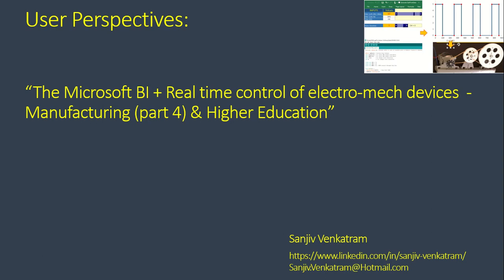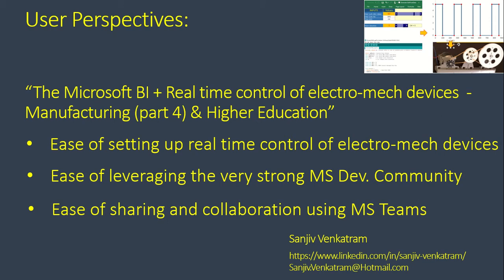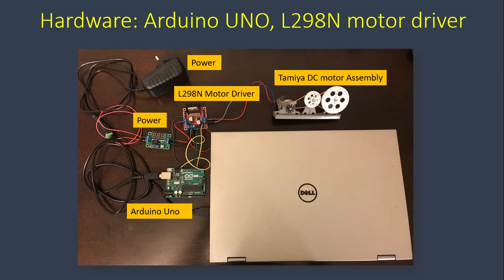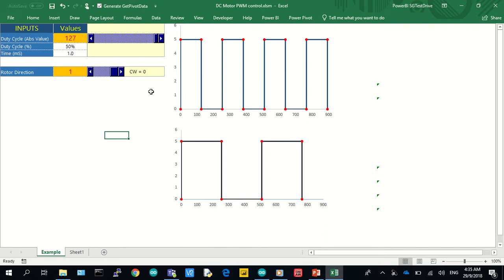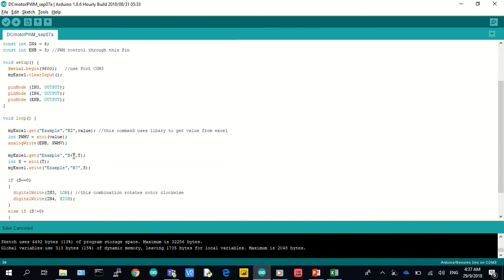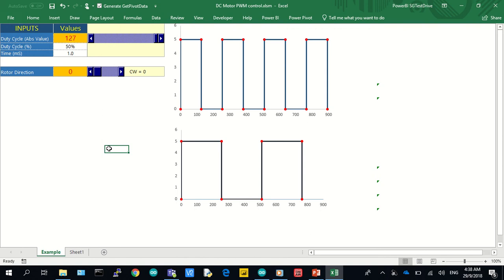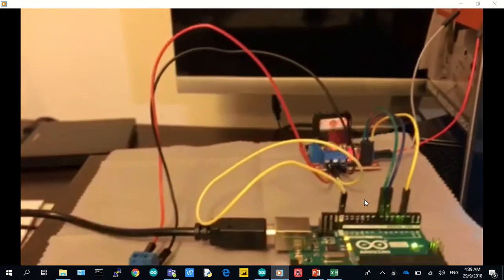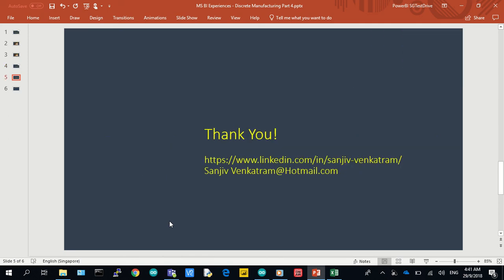Real time control of DC motor control from excel using PWM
My take on the Microsoft BI + Real time control of electro-mechanical device (DC Motor) in Manufacturing (part 4) & Higher Education from an end user perspective:

1. The ease of setting up real time control of electro-mechanical devices using Microsoft Excel, part of office 365

2. Ease of leveraging the very strong MS Dev. Community

3. Ease of sharing and collaborating information using MS Teams

I have included the link to the Arduino Excel library that was developed by Roberto Vologolio and many thanks to him!

Note: I've used Arduino Uno, the L298N motor driver and a DC motor as examples. A variety of other devices such as stepper motors, pumps etc are used the manufacturing space and the set up shown in the video is very applicable. End points, be it either Excel or other applications will be different.

My sincere thanks to Naginder Singh Virdi  for his guidance and help with SQL!

The views and opinions expressed in this video are mine and do not state or reflect those of Microsoft.